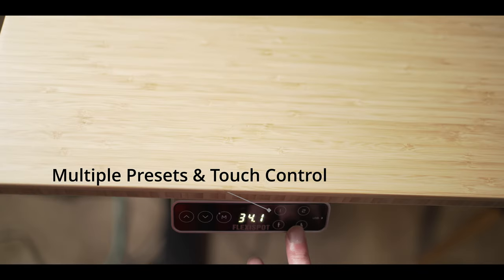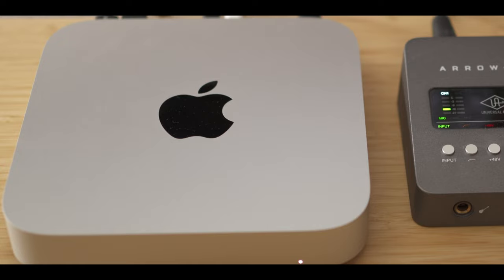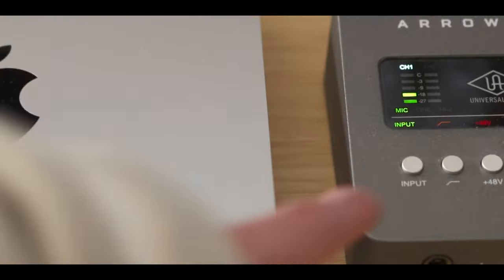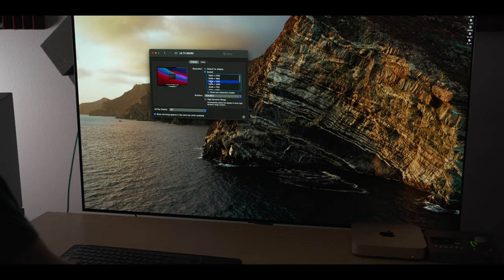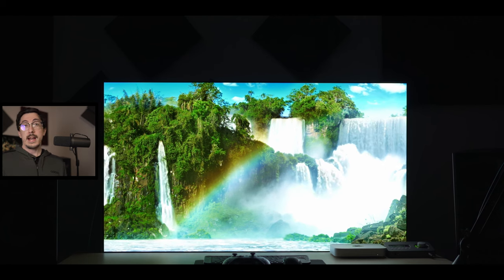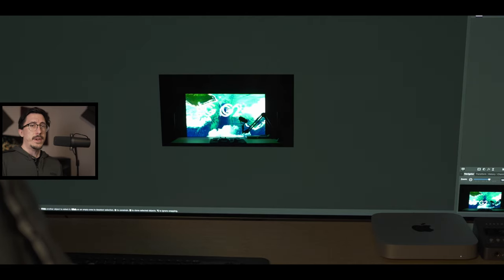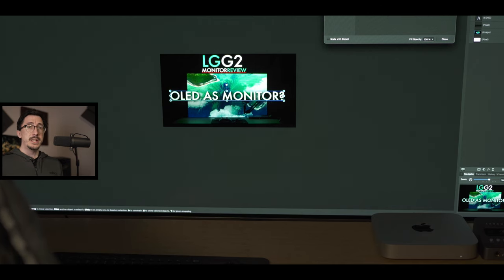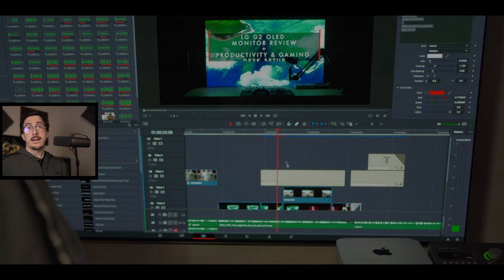LG G2 OLED TV As A Monitor + My Studio & Desk Setup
Full desk setup tour + explaining why the 2022 LG G2 Gallery Edition OLED evo TV is the perfect monitor.

This Video Was Sponored by FlexiSpot
Join FlexiSpot Member Day during 29-30th June 2022! Up to $100 OFF!
FlexiSpot Pro Plus Standing Desk E7 (US site) (CAN site)

Shopping Links for LG G2 OLED & LG G1 OLED:

G2 - Amazon

G1 - Amazon

UAD Apollo Solo (UAD Arrow Was Discountinued)
PreSonus Eris XT8 Studio Monitors
PreSonus Sub8 Studio Subwoofer
Sennheiser 599SE Headphones
Rolling VESA Mount For G2 Desk Setup
Shure SM7B Microphone
Razer Basilisk Hyperspeed Mouse

0:00 Intro
0:32 Desk I am Using - FlexiSpot E7 Adjustable Desk
1:30 The Computer I Use - M1 Mac Mini (upgrade soon hopefully?)
2:17 My Mouse That I Use
2:35 My Audio Interface & Microphone That I Use
3:12 My Studio Monitors That I Use
3:31 How To Use LG OLED w/ Custom Retina 5K & 6K Resolutions on Mac
4:20 Text Scaling on LG G2 Monitor
4:35 My Experience With The G2 As A Computer Monitor
4:54 LG OLED Monitor Downside - ASBL (Monitor slowly dims down)
5:14 LG OLED Burn In Concerns?
6:05 LG Gallery Series 5 Year Warranty Is Huge
7:24 LG G1 Can Still Be Had On Sale, Its One Of The Best Deals
7:54 Outro